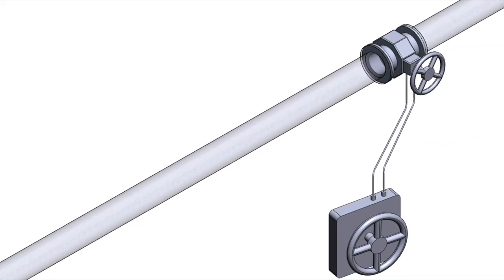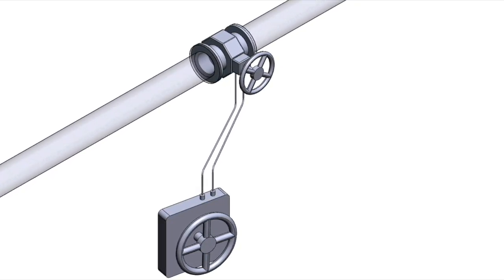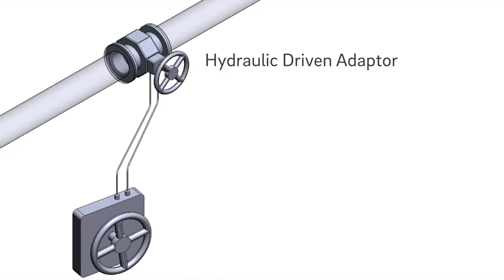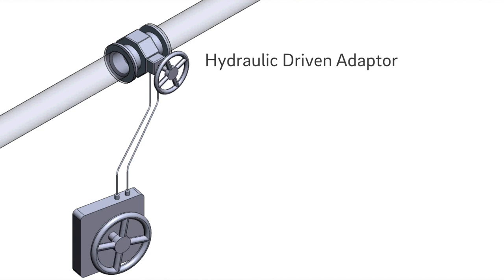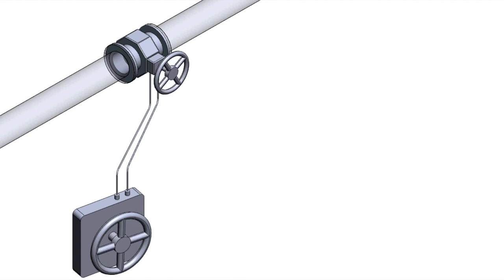Portable Valve Operator - PVCC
Team Spectre's submission to PVCC.

The portable valve operator is a safer, more cost-efficient, and convenient solution to inaccessible valve. Our product uses a hydraulic system with a component that will attach to the valve stem, and a portable valve operating station that can be located in a convenient to reach area. One operating station can be used for multiple valves.